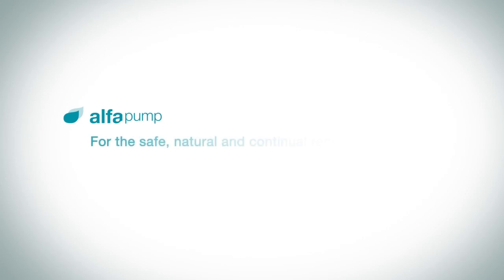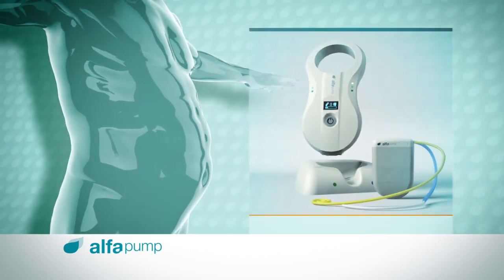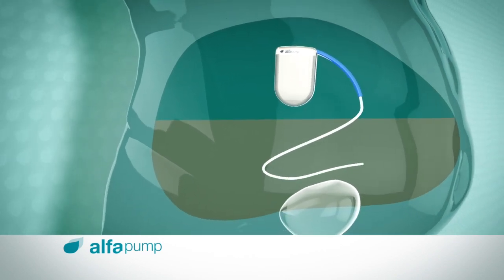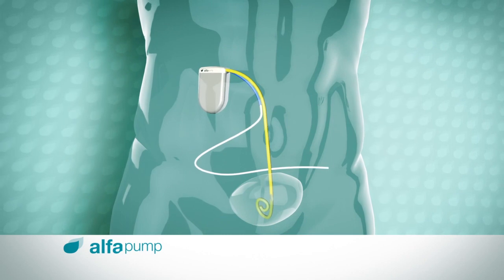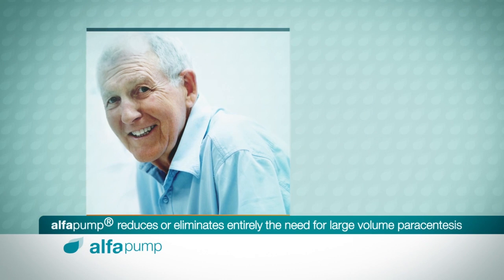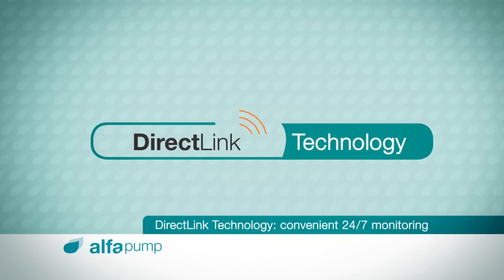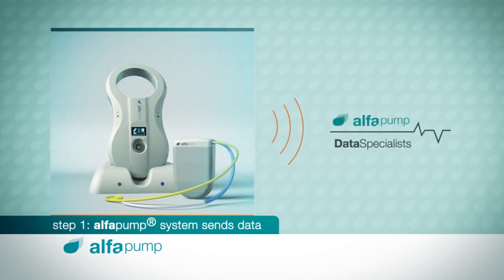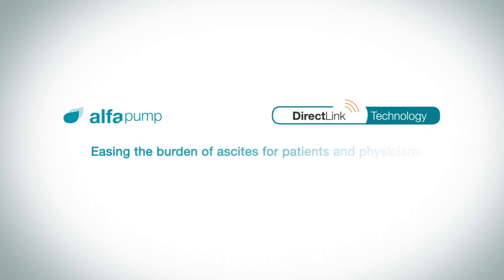alfapump System with DirectLink Technology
With  new  DirectLink  Technology,  the  next  generation alfapump continuously collects pump data and provides it to the physician as often as required, remotely. This means that any changes in pump activity are identified in real time – coverage that is 24 hours a day, 7 days a week.